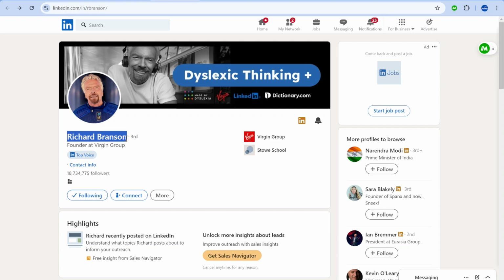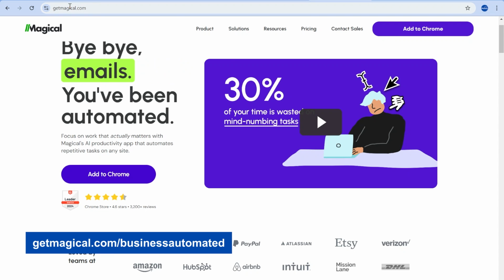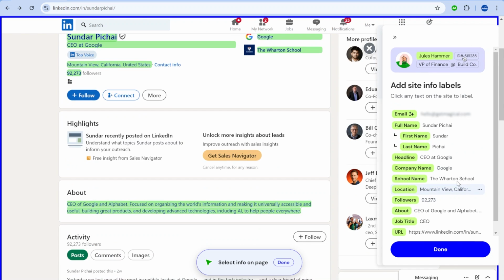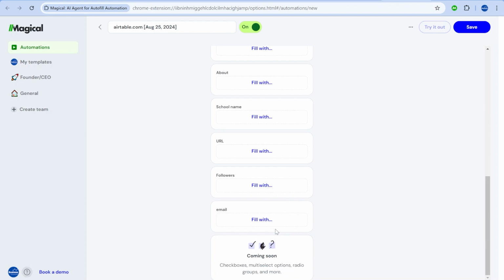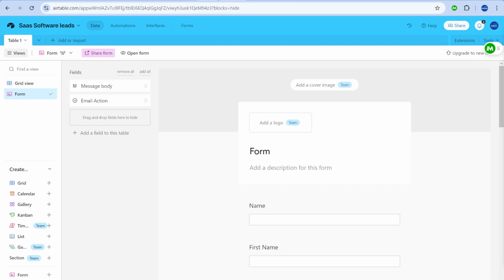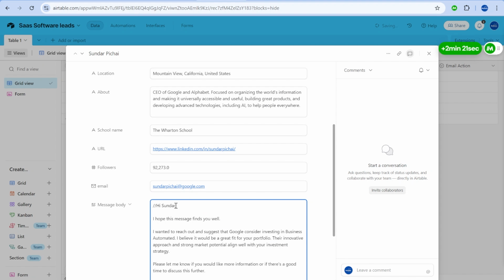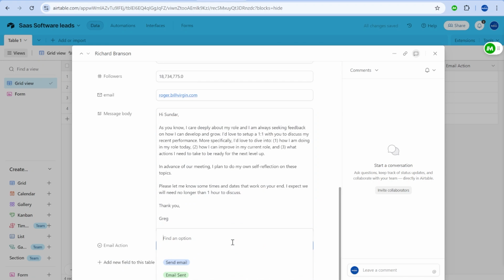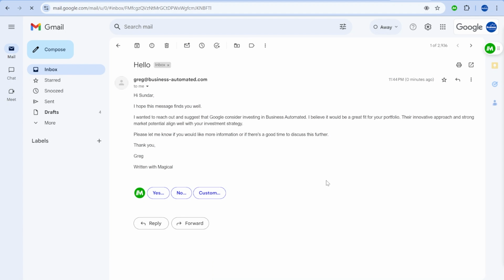Scrape LinkedIn contacts to Airtable with no code!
Get Magical AI for free and save 7 hours every week

👋 Welcome to Business Automated!
In today’s tutorial, we're showing you how to automate LinkedIn contact scraping directly into Airtable without writing a single line of code, thanks to our video sponsor, Magical!

🚀 What You Will Learn:
Setting up Magical to effortlessly capture data from LinkedIn profiles.
Configuring Airtable to organize and store this data efficiently.
Using Magical templates to send targeted emails to tech investor contacts seamlessly.

Are you tired of manually copying and pasting LinkedIn lead data into your Airtable database? Imagine doing it with just a single click! Whether you're a business owner, a recruiter, or a tech investor researcher, this guide will show you how to streamline your workflow and save countless hours.

🎥 Video Outline:
In this comprehensive tutorial, we delve into the powerful capabilities of Magical, an AI-powered Chrome extension designed to automate the extraction of contact data from LinkedIn without the need for an API. Starting with the basics, we guide you through the process of setting up Magical to select and capture data directly from LinkedIn pages. This seamless integration not only simplifies data gathering but also enhances the efficiency of managing LinkedIn leads.

Moving forward, we demonstrate how to utilize Airtable as a robust platform for organizing and storing the captured data. By building a custom Airtable form, users can ensure that data entry is not only streamlined but also error-free. We cover the step-by-step process of exporting LinkedIn profiles into Airtable, making it easy for users to maintain an organized database of contacts.

Lastly, the video highlights the practical use of Magical's email templates to send targeted communications to tech investors. We show how to create and apply these templates within Magical, enabling personalized and effective outreach to newly added contacts. This part of the tutorial is crucial for users looking to leverage their LinkedIn data for networking and business development purposes.

Video breakdown:
00:00 Overview
00:53 Setting Up Magical
02:14 Selecting data on LinkedIn page
03:21 Building Airtable and Airtable form for data entry
04:26 Exporting profiles to Airtable
06:39 Creating templates in Magical
09:48 Sending emails to selected contacts using Airtable